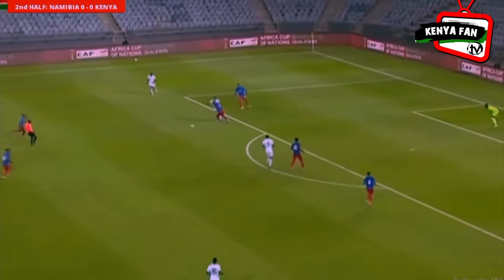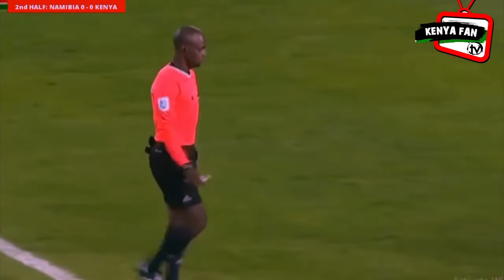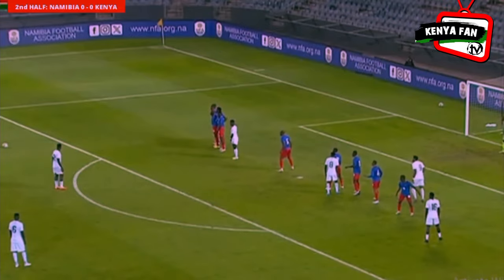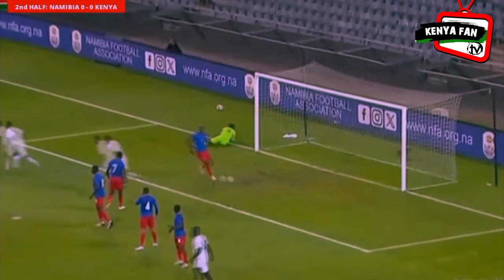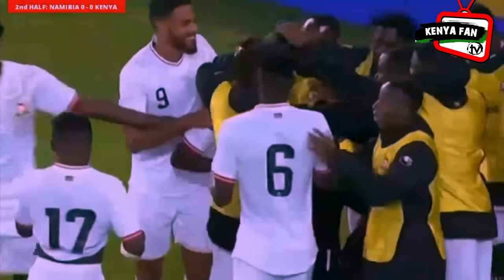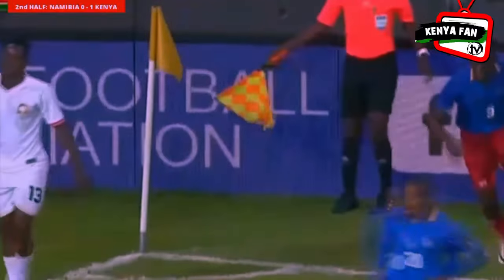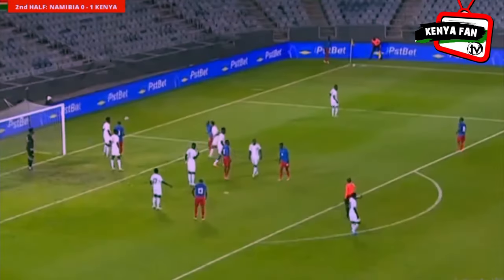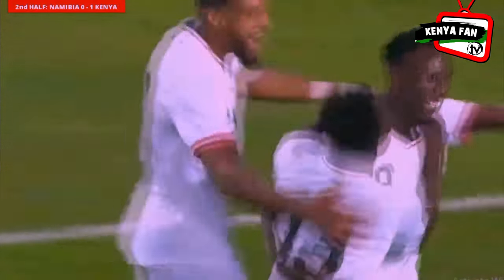Kenya vs Namibia || Full highlights || All Goals AFCON 2025 Qualifiers